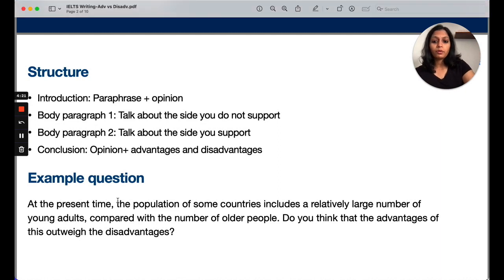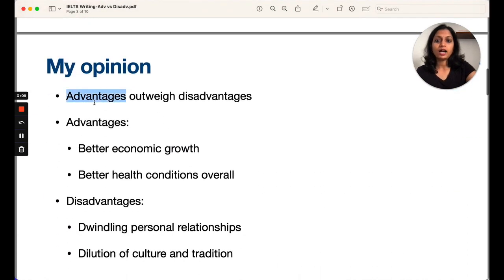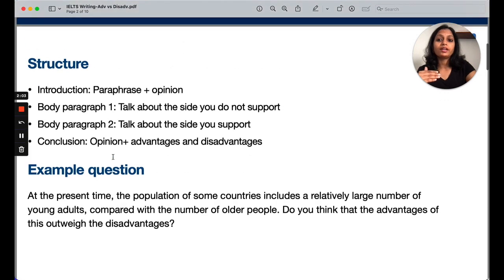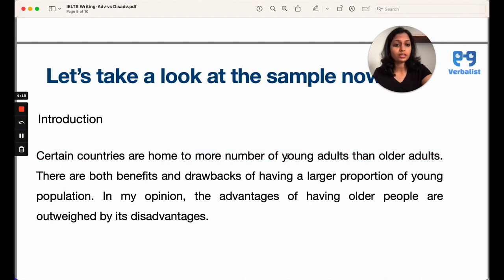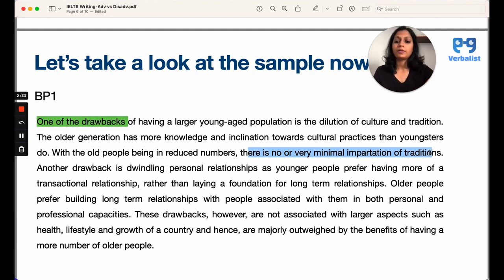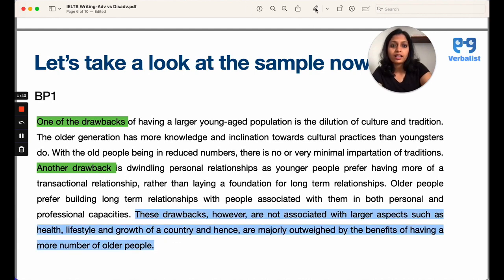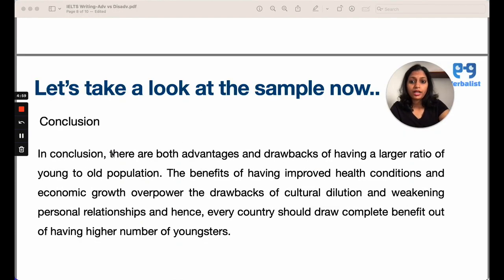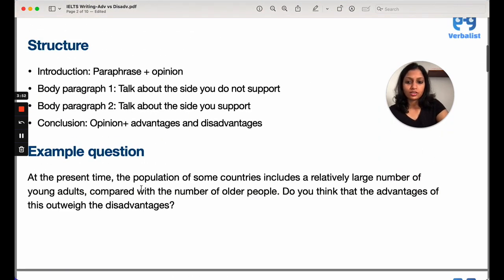Score Band 8 on Your IELTS Advantages & Disadvantages Essay: Learn the Structure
Hey There!

We are back with the most dreaded ieltsessay question type: Advantages vs Disadvantages Essay.
In this essay, you're required to give your opinion, along with stating the benefits and the drawbacks of the topic mentioned.

00:43 Example Question- Explanation to the Structure
01:59 Sequence of paragraphs to follow to score
03:16 Introduction
04:10 Body paragraph 1
06:04 Body paragraph 2
06:59 Conclusion
07:18 Key Mistakes to avoid a Band 5